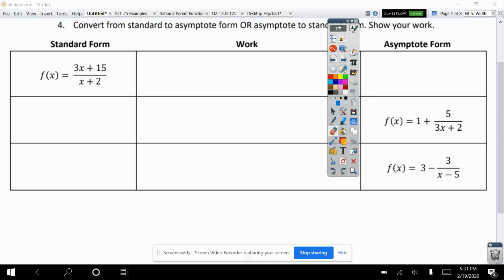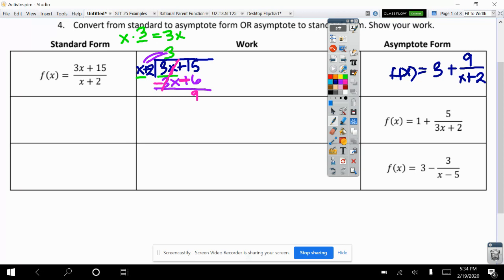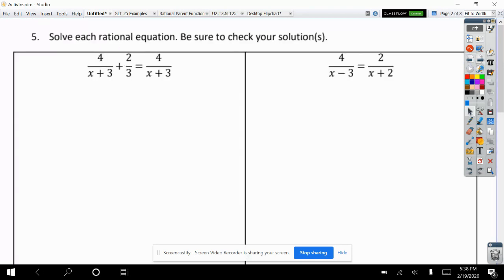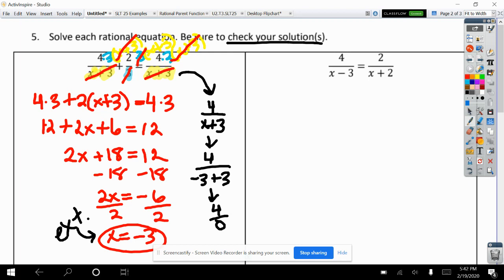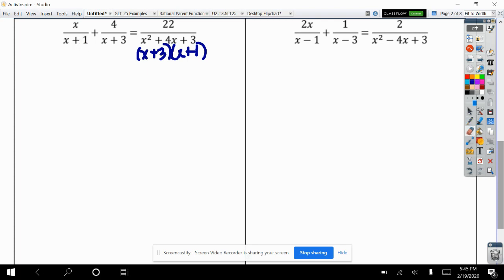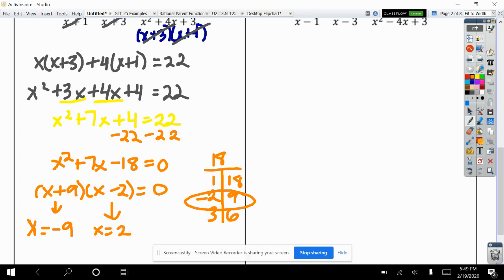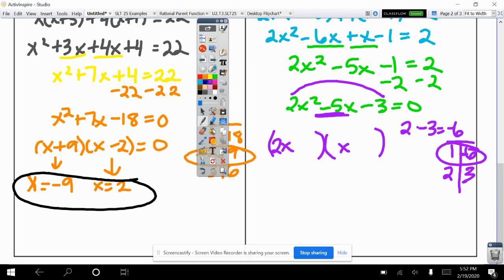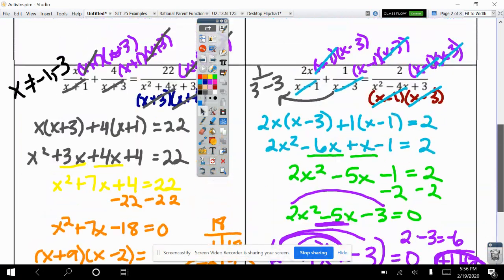Rational Test Mini Review